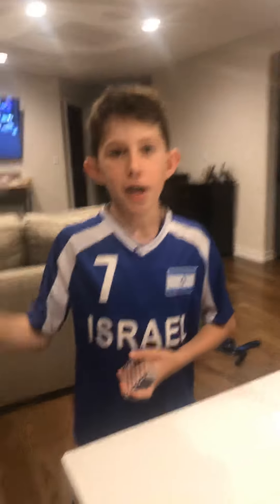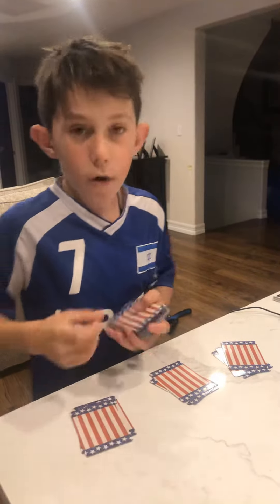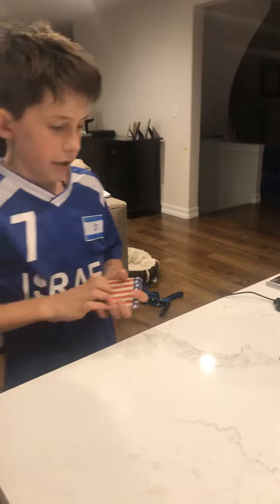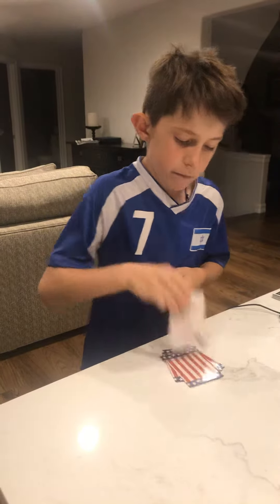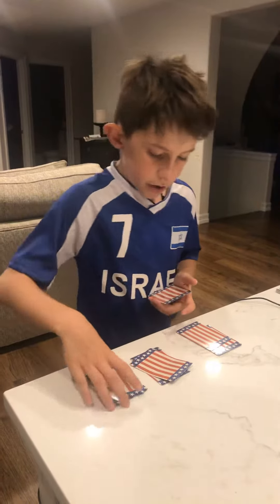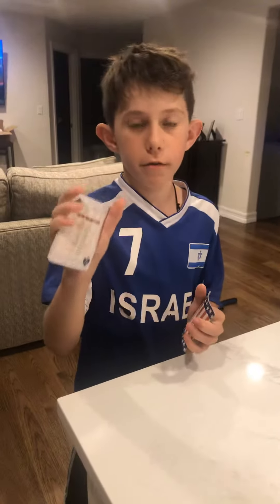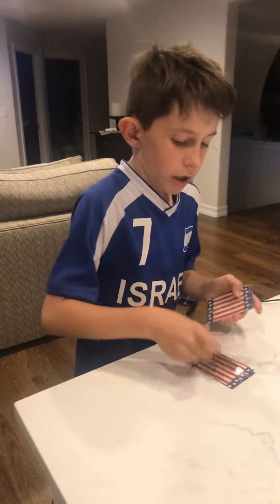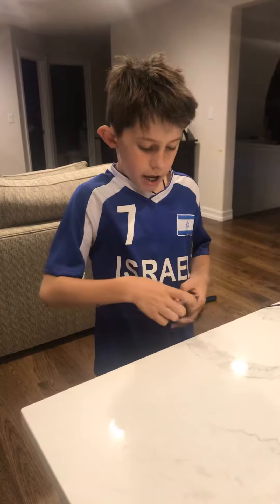Awesome card trick - works every time!!!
Watch for the big reveal at the end!